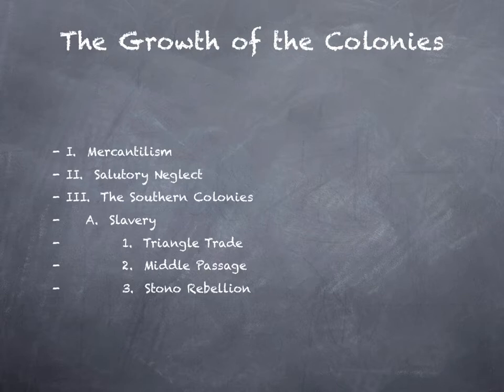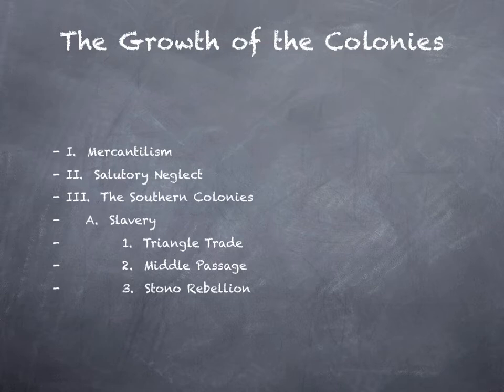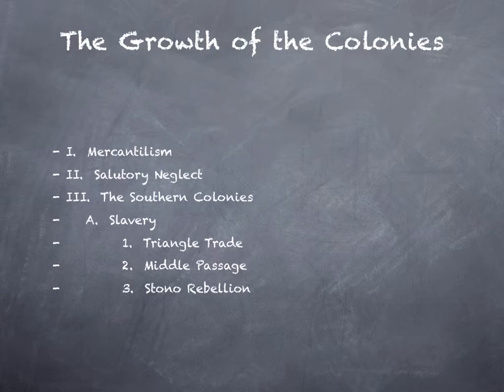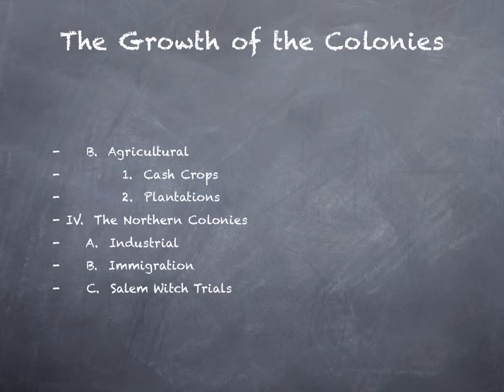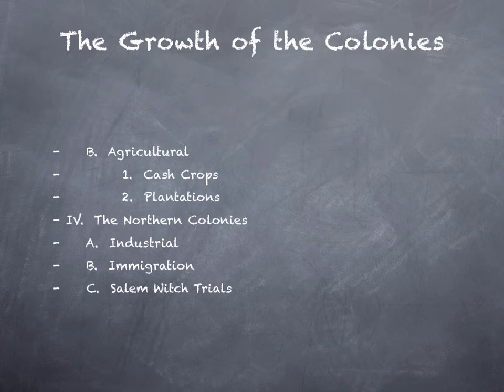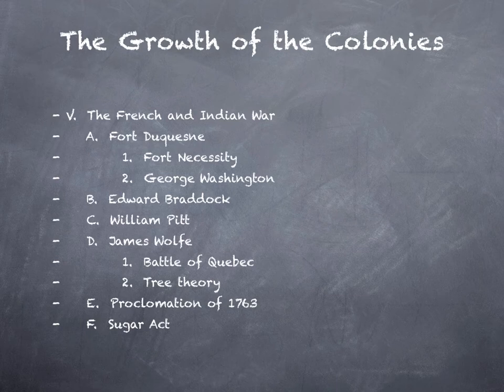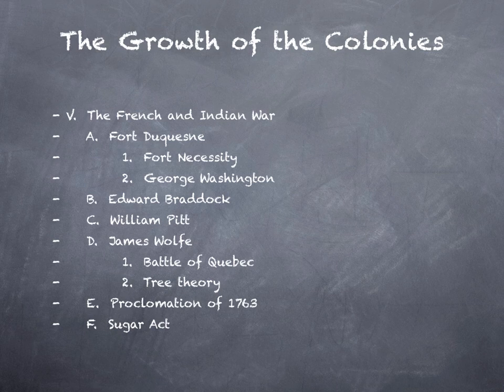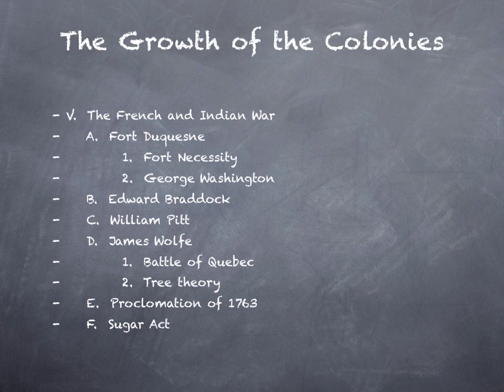Episode 1.4: How did the presence of women affect the development of the British Colonies?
The Developement of the English Colonies

In this video you will learn about the interaction between Native American Civilizations, African Civilizations, and Europeans that was sparked by the European discovery of what to them was a new world.  Christopher Columbus sailed across the Atlantic and landed on the Carribbean island of Hispaniola in 1492.  This voyage brought the Native Cultures and the Europeans together.  The Portugese in the years prior to this encounter had sailed along the coast of Africa and had learned of the trade in African Slaves.  When the monarchs of Spain outlawed the enslavement of the Native peoples in the Americas the Spanish turned to the thriving slave trade in Africa for their source of labour.  It was thus the European exploration of Africa and the transatlantic crossing tha brought the civilizations of three continents into contact with one another.  These different cultures and ways of life often came into conflict with one another.  This interaction goes on to this day and shapes the societies of both North and South America.

Make sure to watch the video all the way to the end and then follow the links to do the edpuzzle and complete the quizlet!

Share with the community.  Leave a comment answering the question: How did the presence of women make the English colonies different from the Spanish?  Where the English colonies more successful as a result of the presence of women?

For additional reading you can go to the American Yawp

Now that you have watched the video please join the conversation and answer the question from the video's title in the comment section.  Let us know what you think!